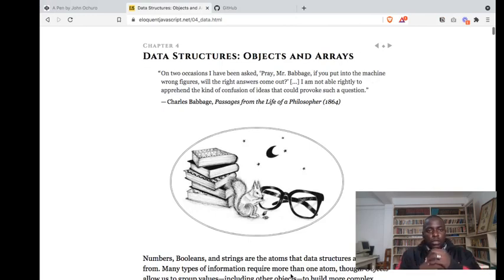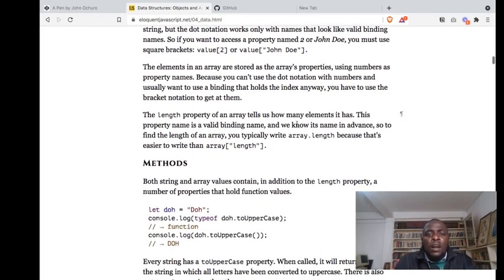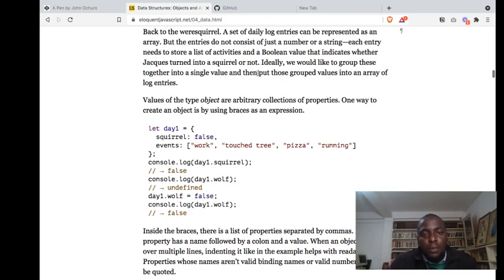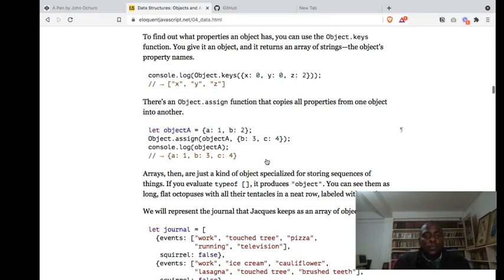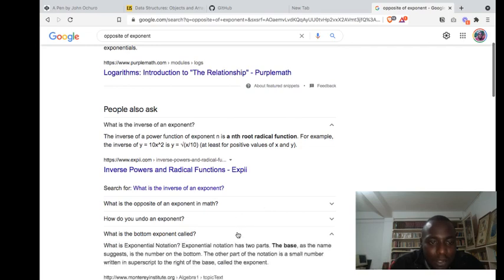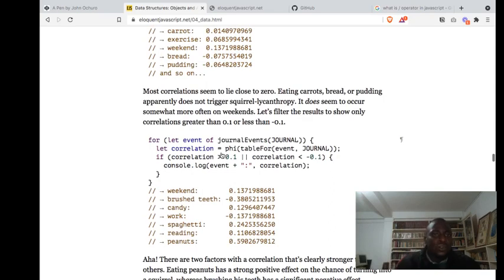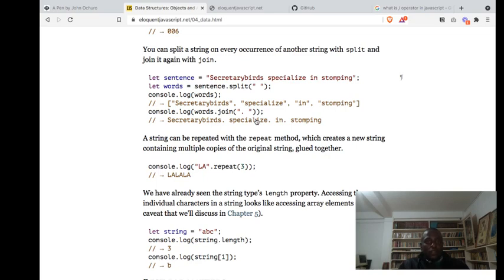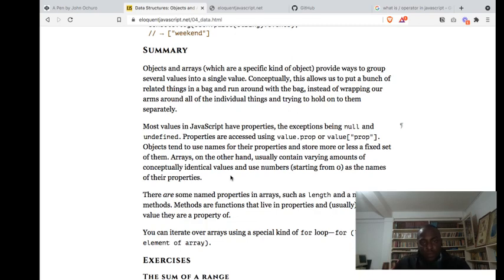Eloquent Javascript Chapter 4 | Data Structures: Objects & Arrays | Read Along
Today I read through chapter 4 of Eloquent Javascript. It was a doozie!